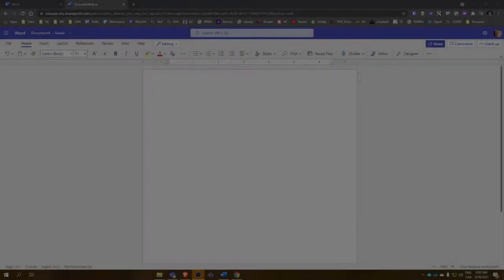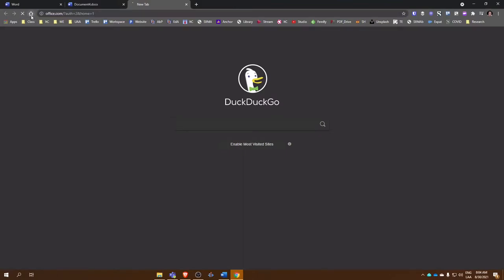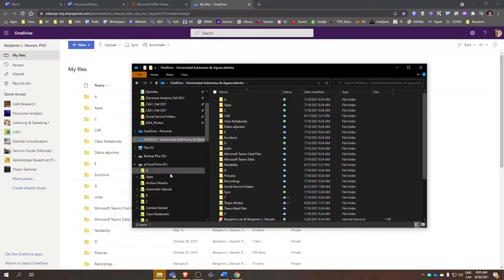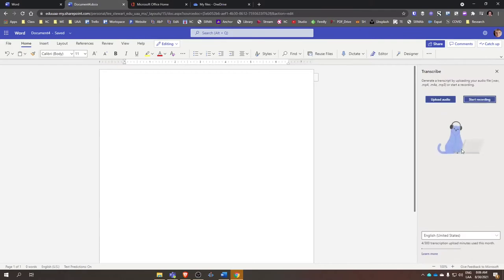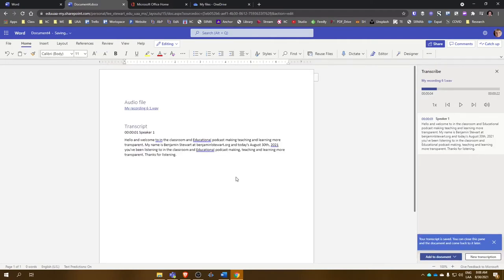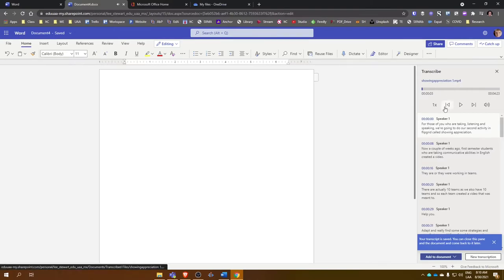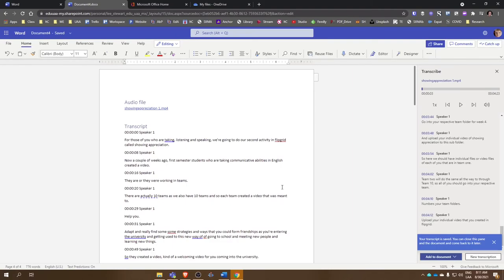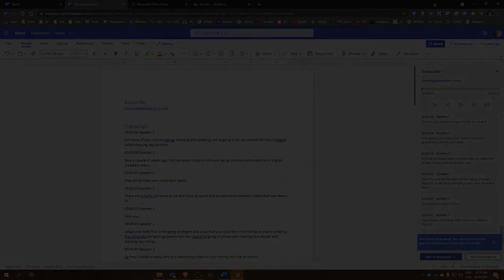Using Microsoft Word to Transcribe Audio & Video